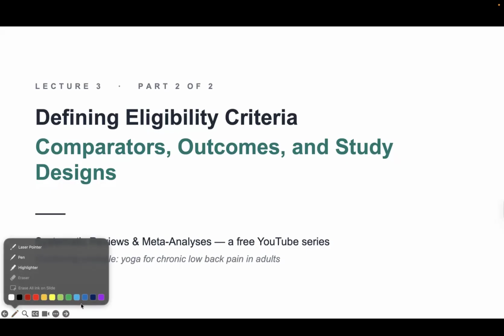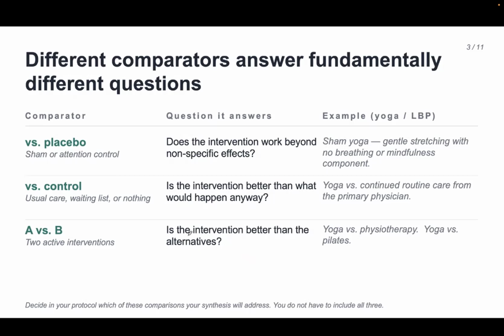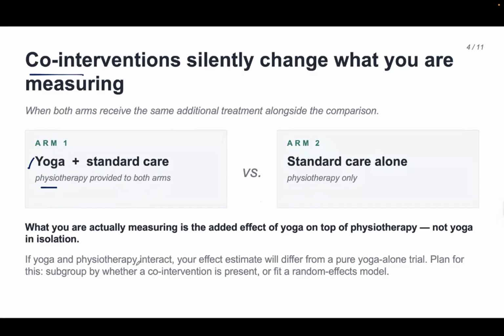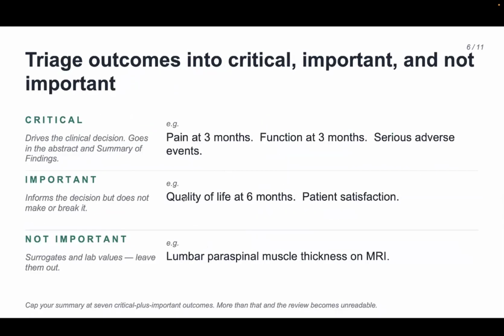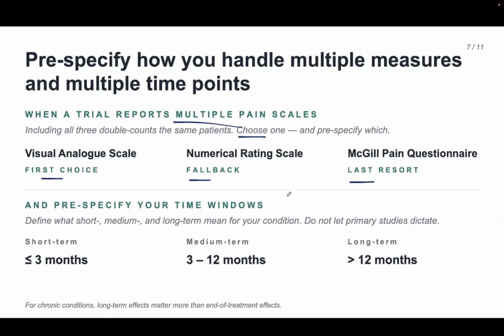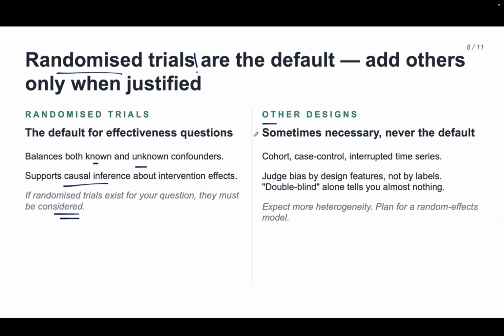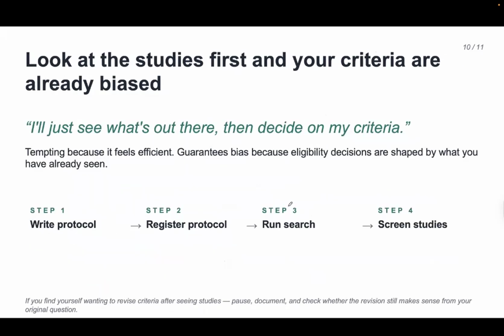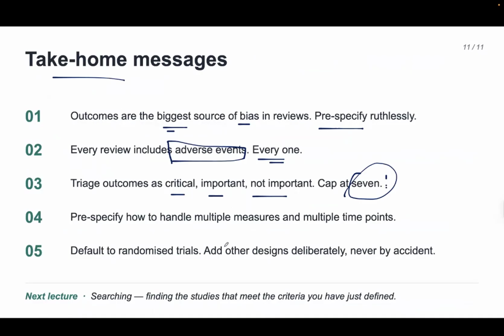03. Defining Eligibility Criteria (Part II/II)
📚 Lecture 3 · Part 2 of 2 — Defining Eligibility Criteria

Outcomes are where most systematic reviews go wrong. Roughly 1 in 3 published reviews show evidence of selective outcome reporting — and the fix is the same discipline we used in Part 1: pre-specify everything before you look at the data.

In this video we close out eligibility criteria by tackling the trickier half of PICO — comparators, outcomes, and study designs — using our running example of yoga for chronic low back pain.

👉 The three types of comparators (placebo, control, head-to-head) and which question each one actually answers

👉 How co-interventions silently change what your trial is measuring — and how to plan for it

👉 Choosing outcomes that matter to patients, clinicians, systems — and why every review must include adverse events

👉 The critical / important / not important hierarchy, with a hard cap of seven outcomes

👉 How to handle multiplicity (multiple scales) and timing (short-, medium-, long-term) before the data tempts you

👉 When to default to randomised trials — and the three scenarios where non-randomised evidence belongs in your review

👉 The single most common misconception that biases new reviewers from day one

👉 PROSPERO (free protocol registry)

👉 Common pain scales: VAS, NRS, McGill Pain Questionnaire

👉 Common back-pain measures: Oswestry, Roland-Morris, SF-36

A free, full-length course on systematic reviews and meta-analyses — pairwise and network meta-analysis, the GRADE framework, and hands-on coding in R. Built for students, clinicians, and researchers who want rigorous methods training without paywalls.

Research education, made free. If it helps, pass it on. 🙌

💬 Questions or topics you want covered? Drop them in the comments